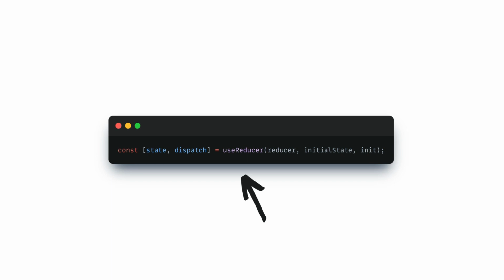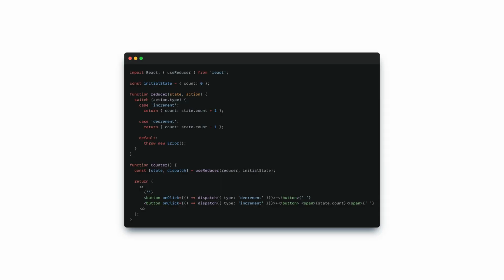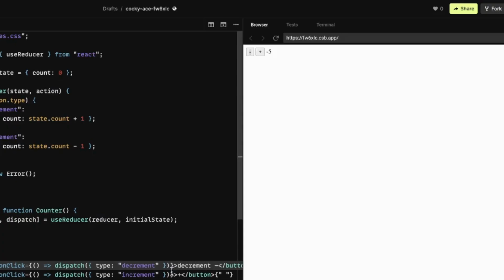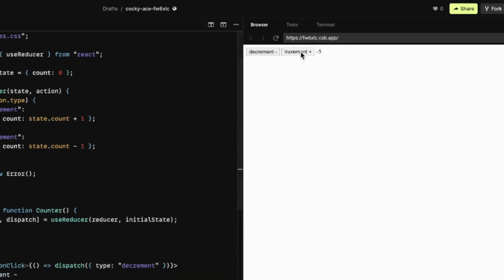Mastering the useReducer Hook in React | Tutorial for Complex State Management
Welcome to another episode of our React Tutorial Series! This time, we're diving deep into the useReducer Hook, a powerful tool for managing complex state in your React applications. Unlike useState, useReducer offers a more robust solution, especially when dealing with complex forms, data visualization tools, and even asynchronous API calls.

In this video, we break down what useReducer is, how it relates to the Redux concept, and when it's best to use it. You'll also learn about its benefits and limitations to help you make an informed decision based on your project needs.

We also provide a practical example of a Counter component, illustrating how to implement and use the useReducer hook effectively.

Whether you're a beginner or a seasoned developer, this tutorial is packed with insights to level up your React skills. Keep coding, developers!